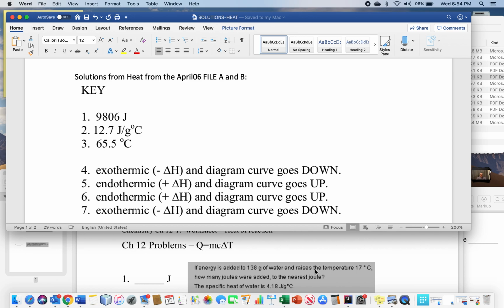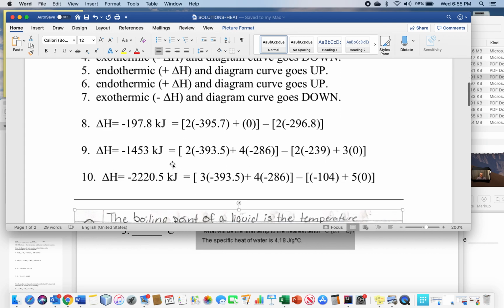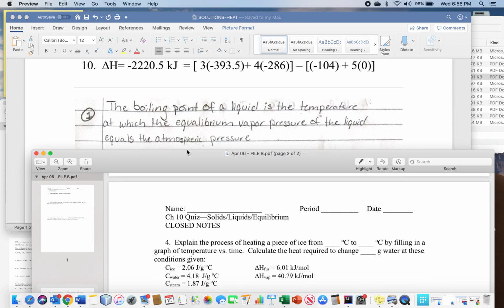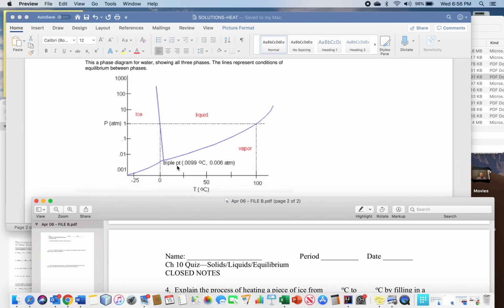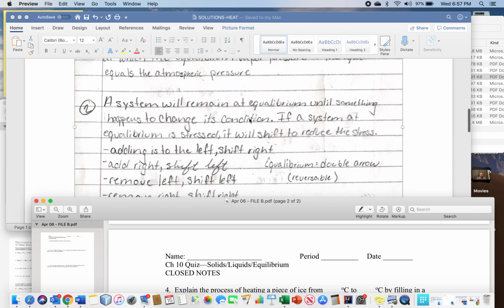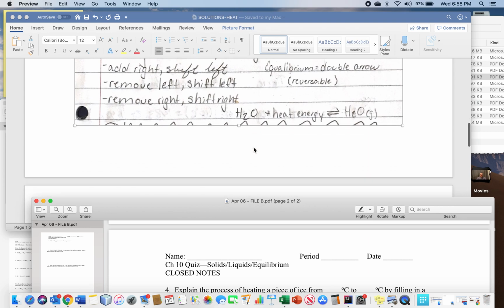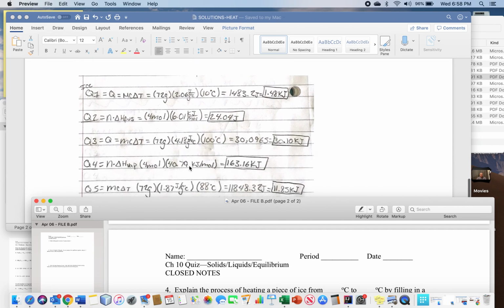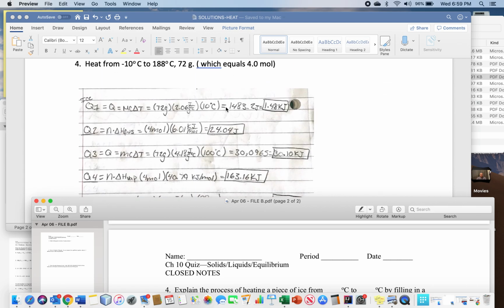Apr16 HeatFileAB Answers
Solutions to Heat Worksheets FILE A and B